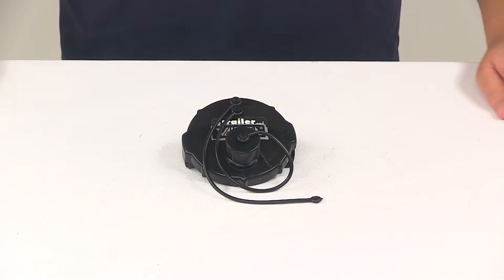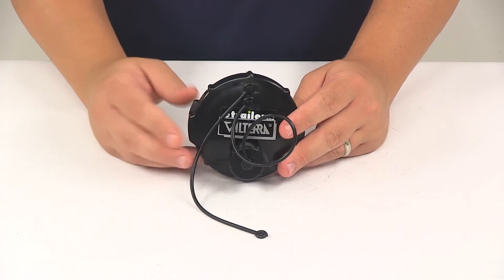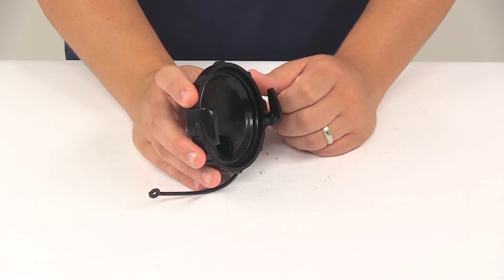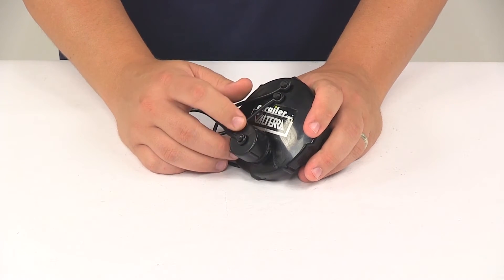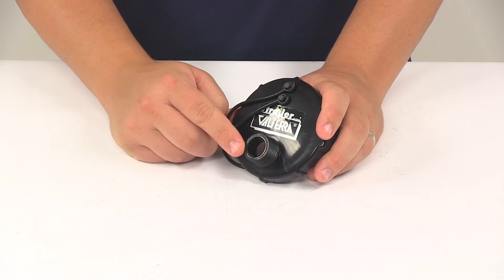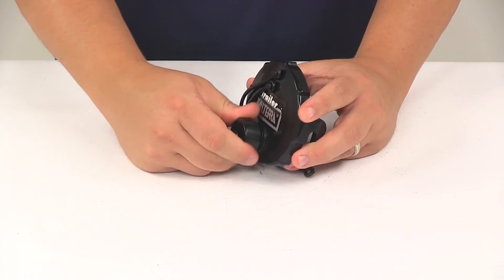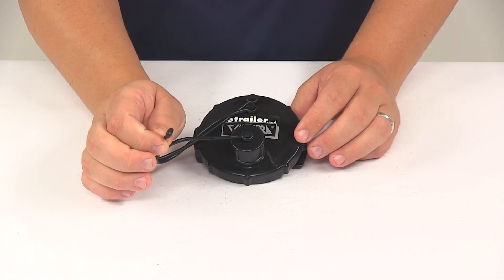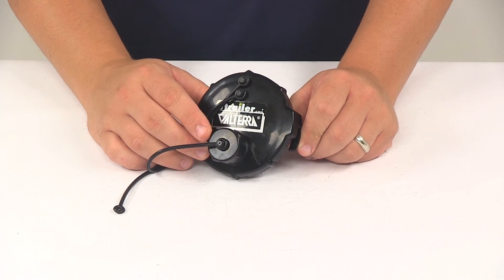etrailer | Feature Review Valterra RV Waste Valve Cap w/ Garden Hose Inlet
Today we're going to be taking a look at the Valterra RV waste valve cap. This cap is made from a durable black plastic construction. It's going to feature the built-in seal right here to offer leak-proof performance. It's designed to fit onto a standard 3-inch valve. It's going to feature the bayonet-style fitting that allows for a nice, tight, secure connection. This cap's going to feature the 2-hook design. You place this onto the valve, rotate it, and then these hooks are going to engage the pins that are on the hub of that connection point.

Right here on the front of the cap it's also going to feature a 3/4-inch inlet with a cap for its own connection point right there. This cap is just threaded, so you can take it off. It's going to have an internal seal in there, again, for leak-proof performance. This simply allows you to connect a flushing hose for off-site drainage of your graywater tank. It does come with the appropriate tethers to prevent you from misplacing or losing the caps, so that's a really nice design. Those are included.

They're already connected. All you've got to do is connect this end to the hub, or the fitting, on the RV. There should be a connection point on there. Then you don't have to worry about misplacing that or losing it. That's going to do it for today's look at the Valterra RV waste valve cap with the built-in 3/4-inch inlet.